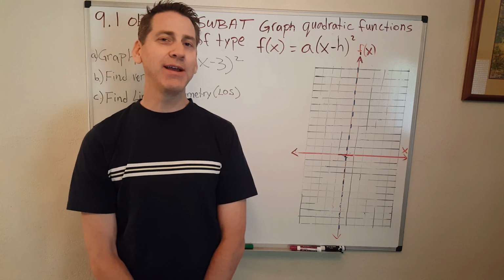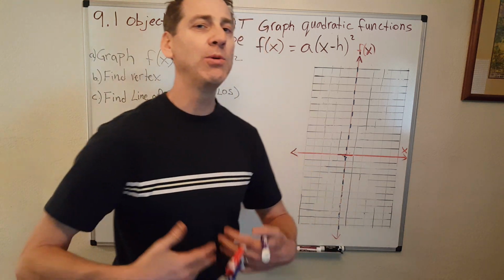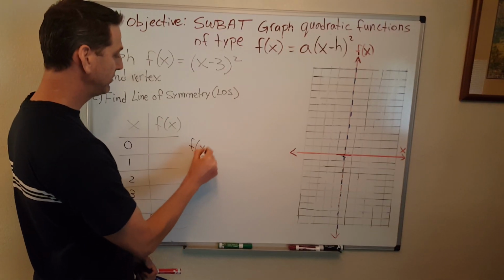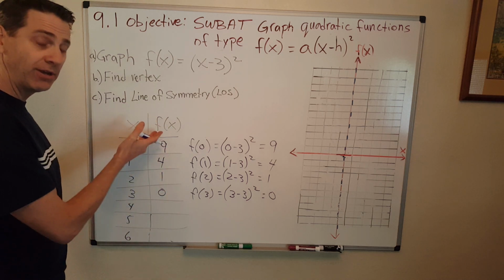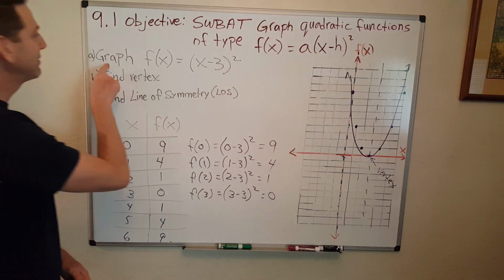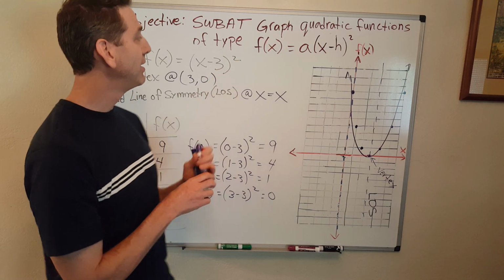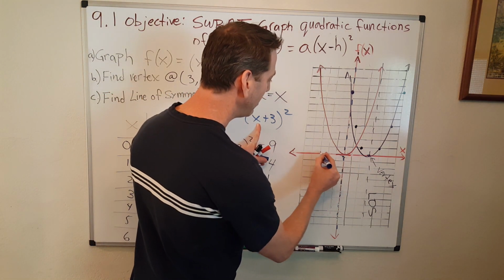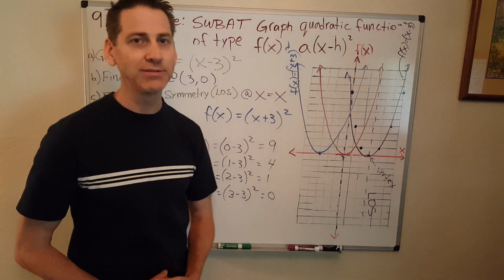3.15 Graphing Quadratic Functions (Part 2 of 5)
Graph Quadratic Functions of type a(x-h)^2
Horizontal shift of parabolas